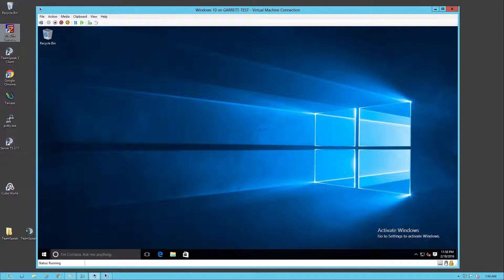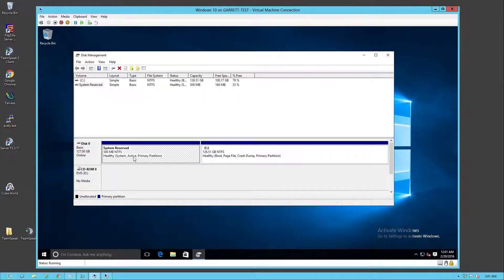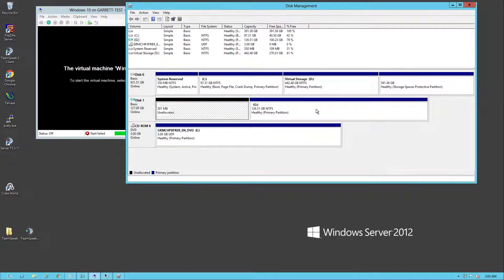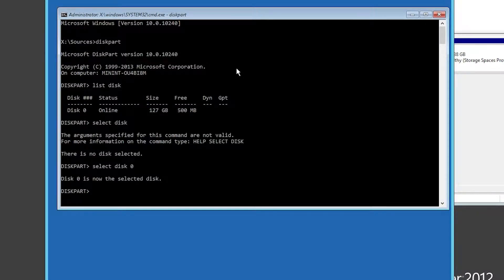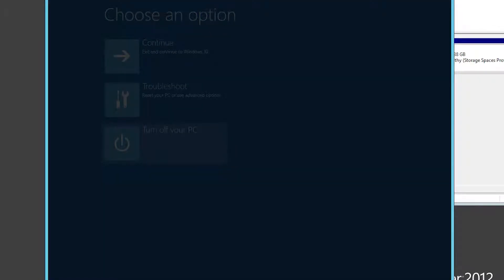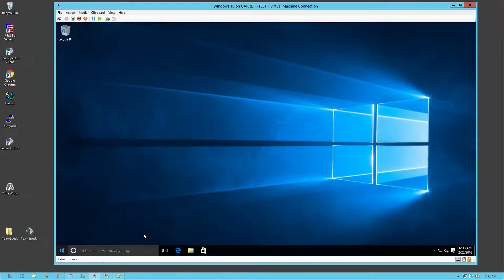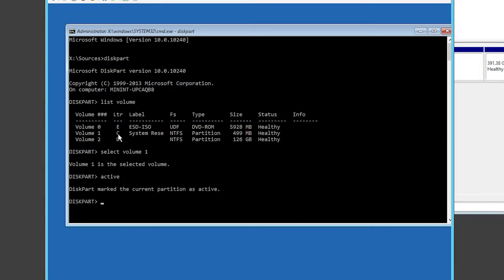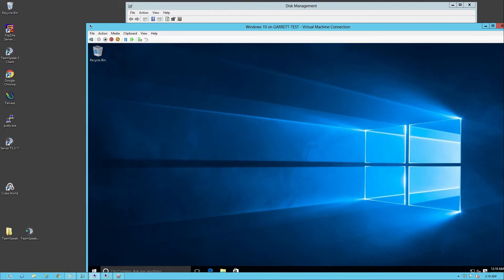Windows Tutorial - Active and System Partition Fix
In this simple tutorial I show you how to repair windows boot incase the active drive is deleted, moved, or removed from the computer. In this video you will need a windows boot CD/DVD recommended 8 and above to have the same screens as shown in the video. If possible use the same CD/DVD as your operating system or newer.

Tools:
Disk Management (Built-In on Windows)
CMD (DVD Boot)
diskpart (DVD Boot)
bcdboot (DVD Boot